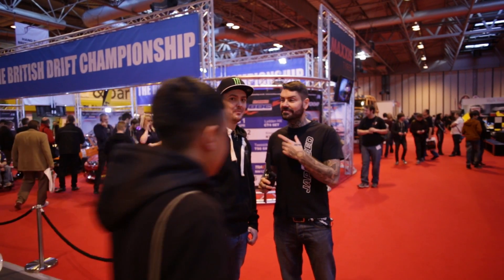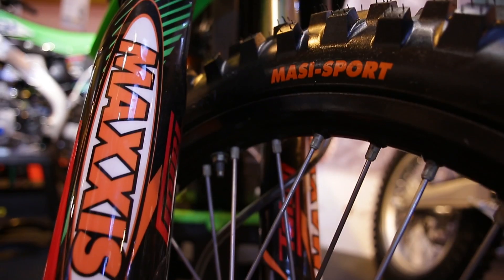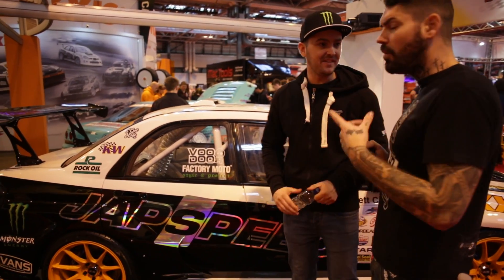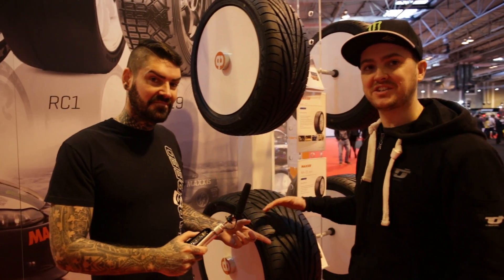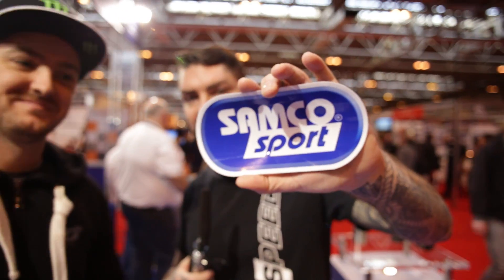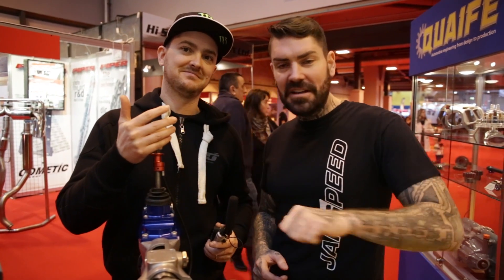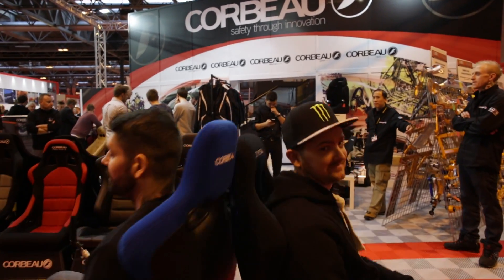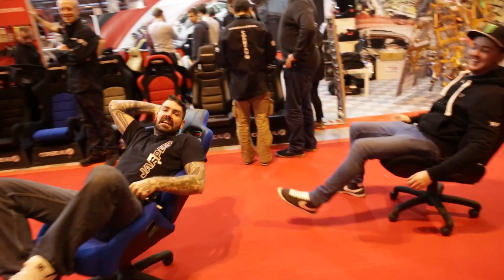Autosport // Team Japspeed Sponsor Tour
Japspeed take a tour of Autosport visiting all of their sponsors.